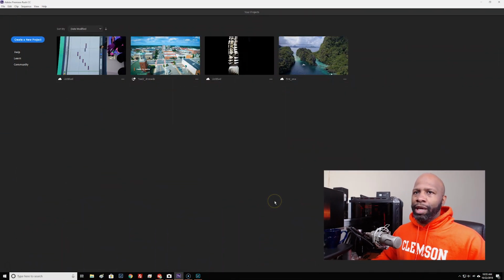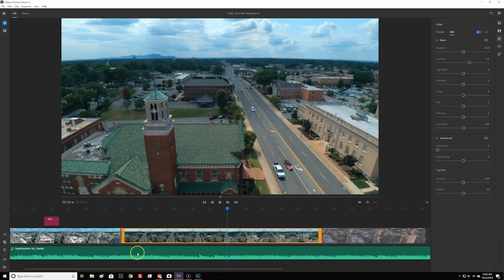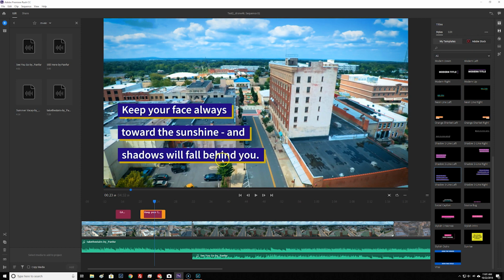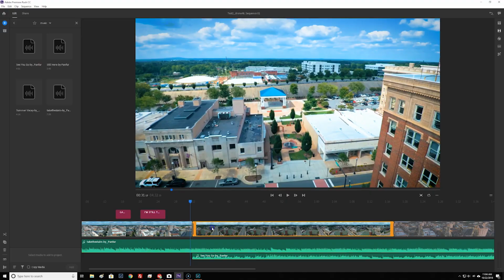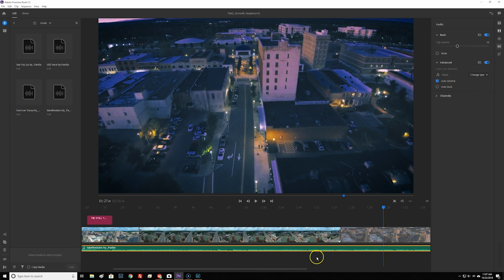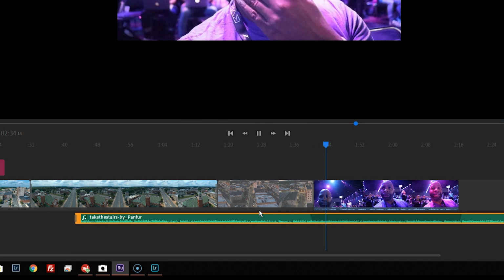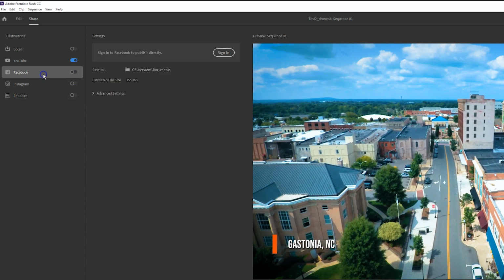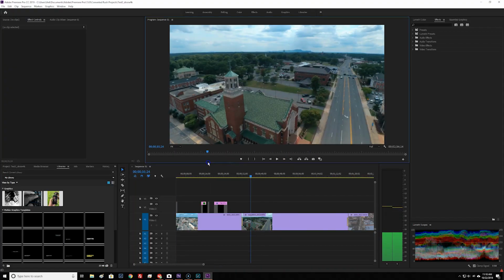How To Get Started With Premiere Rush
Adobe launched it's new video editor for beginner YouTubers or anyone just looking to get into creating great videos online. It's Premiere Rush CC. I want to help you get started with using Premiere Rush.